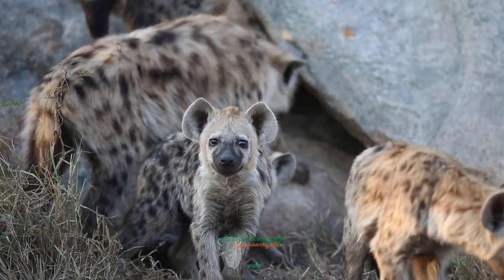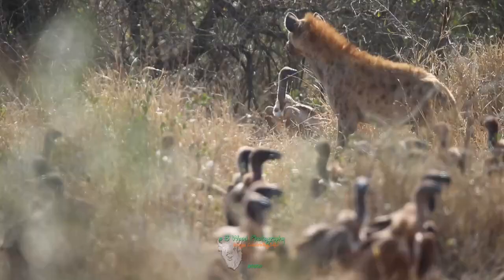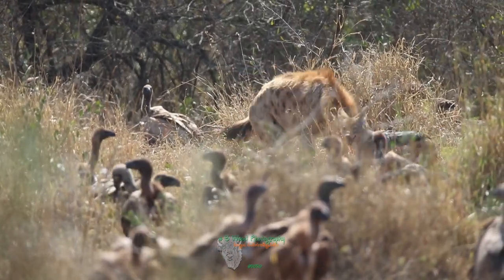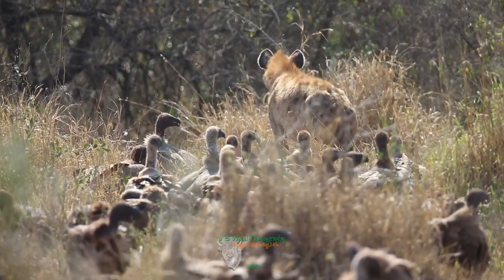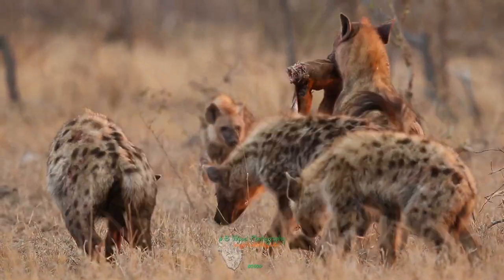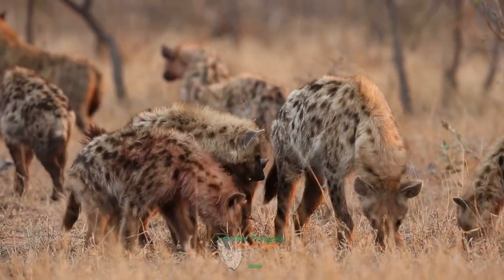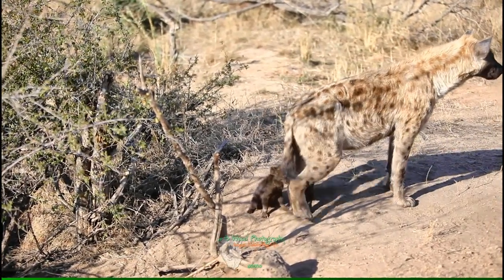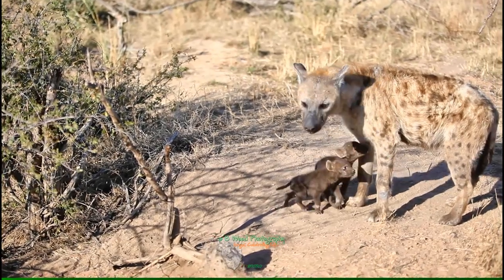Spotted Hyena | South Africa | Kruger National Park🐕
When you think of hyenas, what springs to mind? In every wildlife documentary I’ve ever seen hyena’s are always portrayed as the bad guys!  They are fascinating creatures, fierce protectors of their young, devoted mothers, and so much more than what we’ve been lead to believe.
In today’s video we celebrate the Spotted Hyena | South Africa | Kruger National Park showcasing them in their natural habitat, on a kill and with their cubs.
Of our planet’s three different species of hyena (the spotted, brown and striped hyena), the spotted hyena is the largest and most common. They have an unusual appearance due to their long powerful neck, uneven leg length (front legs are longer), and short thick yellow-grey fur which is covered in a spot pattern. They are more closely related to cats than dogs!
Spotted hyenas are famed scavengers and often dine on the leftovers of other predators. But these hardy beasts are also super skilled predators and will take down animals much larger than themselves. In fact, they hunt and kill most of their food. They also kill and eat birds, lizards, snakes, and insects.
Spotted hyenas often hunt in groups and can take down big animals such as wildebeest, antelope, zebras and young hippos. Smaller snacks on their menu include birds, fish, snakes, lizards and insects, too.
Spotted hyenas are social mammals and live in structured groups, called clans, of up to 80 individuals. There’s a strict hierarchy, where females rank higher than males, and the group is led by one powerful alpha female.
A Female hyena gives birth to one or two cubs a year, which are black in color when they are born. They will begin to get their brown coats and spots when they are 2-3 months of age.
Spotted hyenas are also known as laughing hyenas because of the sounds they use to communicate with each other.
Timestamps
1.  Female hyena looking at camera 0:00
2.  Cubs start nursing 0:09
3.  Female rolls on back 0:27
4.  Group of young cubs 0:44
5.  Young male cub scratching itself on a small shrub 0:53
6.  Clan of adults and various aged cubs 1:02
7.  Chasing off jackal 1:09
8.  Clan of 13 on a kill 1:30
9.  Close-up of it eating impala 1:35
10. Carrying off impala 1:41
11. Hyena laugh 1:49
12. Cub close-up 2:09
13. Female with 2 young cubs 2:14
14. Cub yawning 2:38
15. Cub calling 2:48
16. Clan walking away from camera 3:02

"My profession is to always find God in nature."  Henry David Thoreau